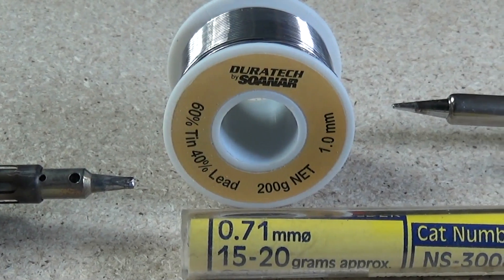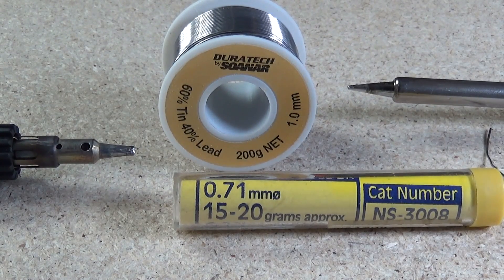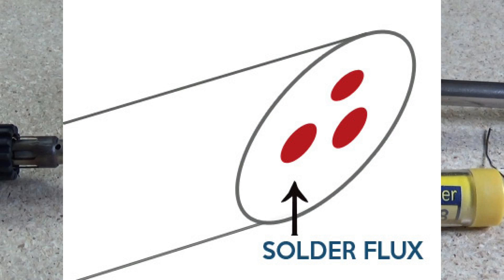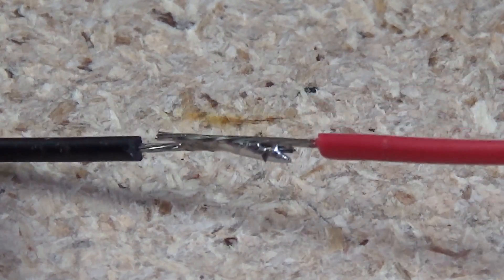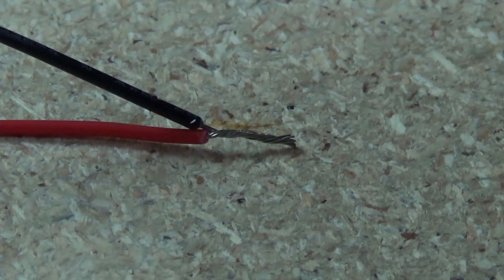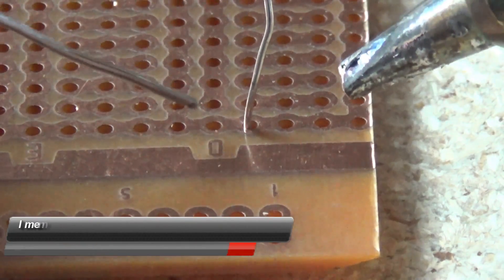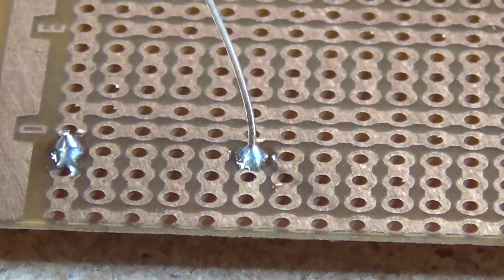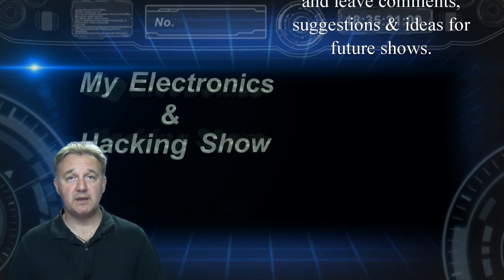Soldering Tips, Tricks & Techniques (MEHS) Episode 24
A quick 5 minute video on Soldering tips, trick and techniques.  Aimed at beginners but hopefully useful for anyone still working on soldering technique.
I cover the difference between fixed temperature soldering irons and adjustable temperature irons as well as different tip types.  I also look at how to solder and desolder.
The soldering demonstrations were done with a gas powered Portasol iron with a screwdriver tip (about 4mm).

Episode 24